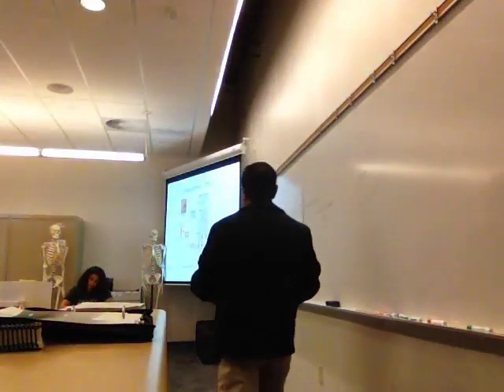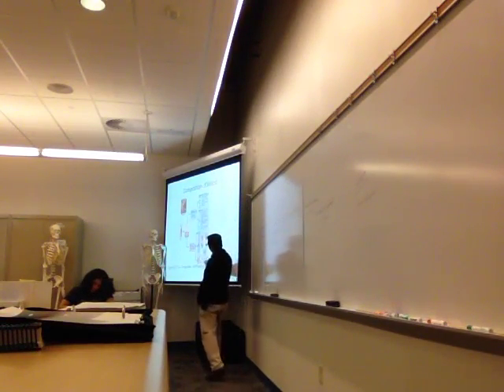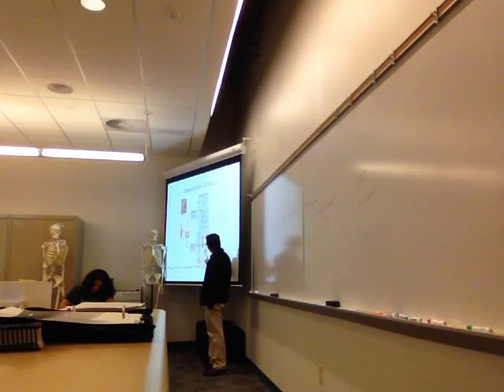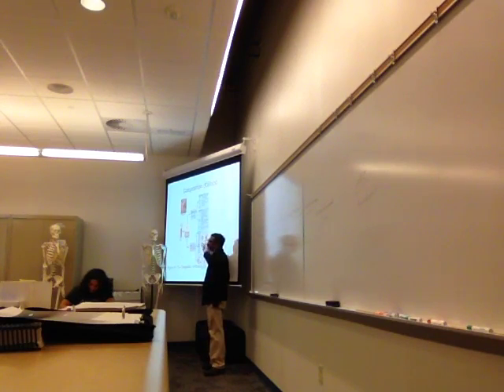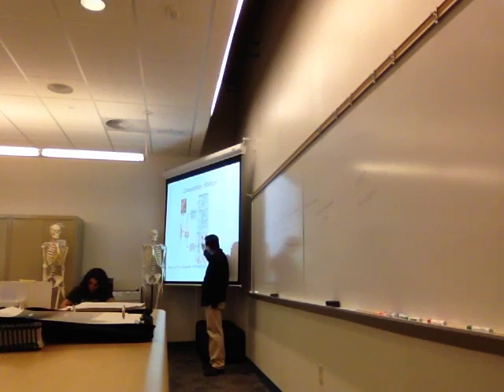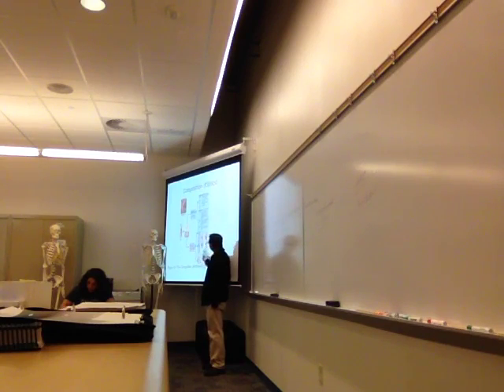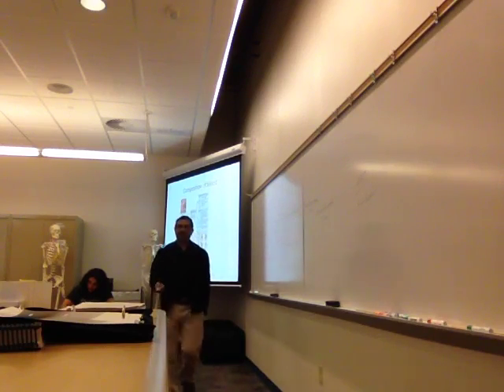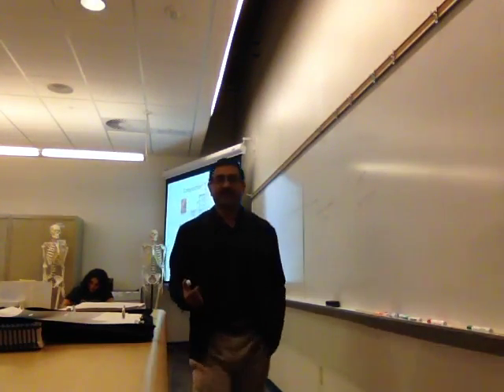The Blood 1 1